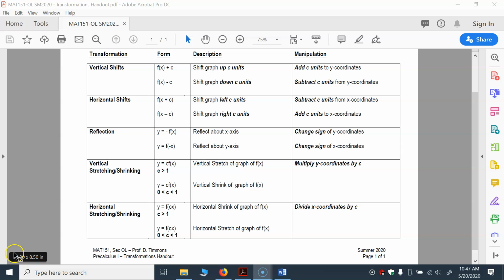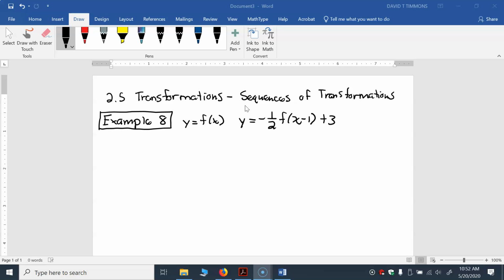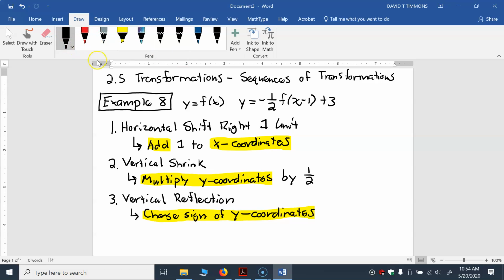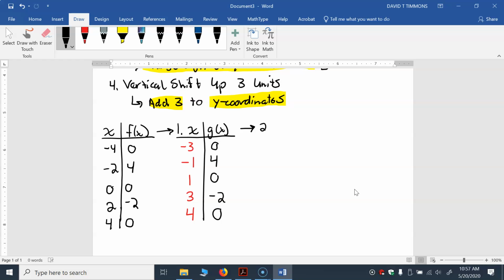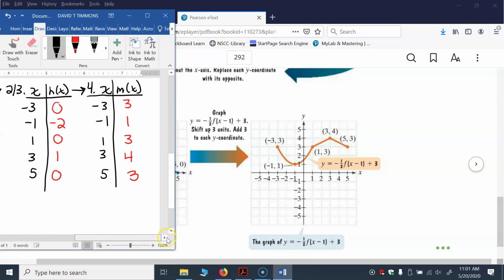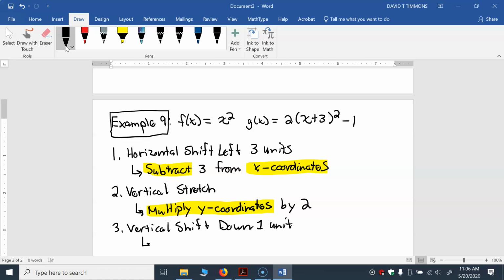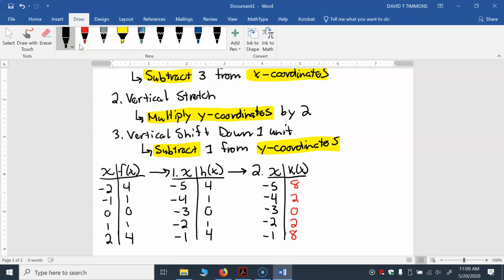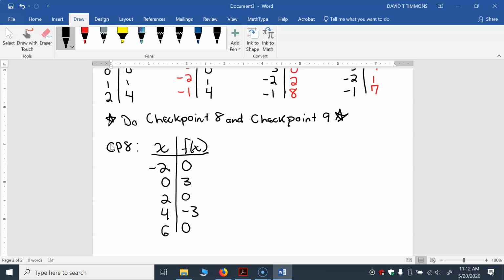2.5 Transformations Part 2 - Sequences of Transformations